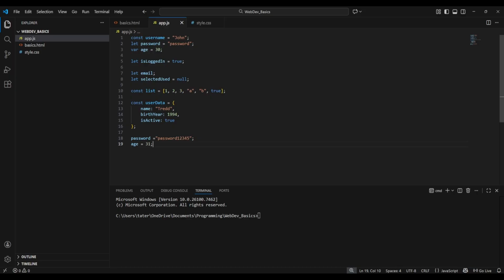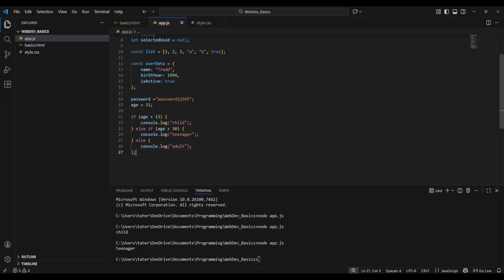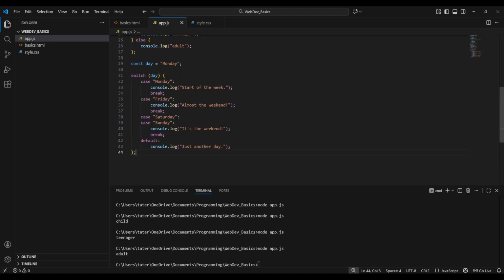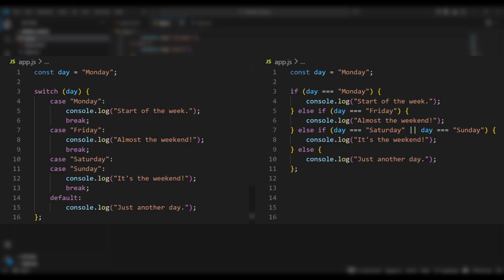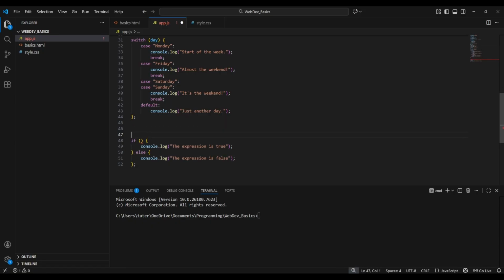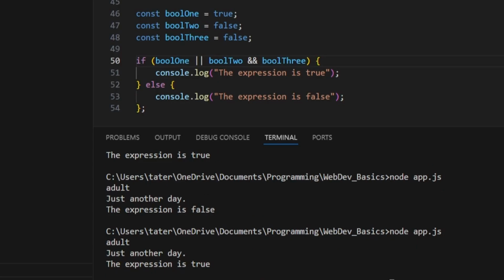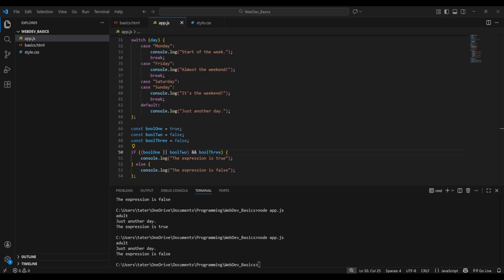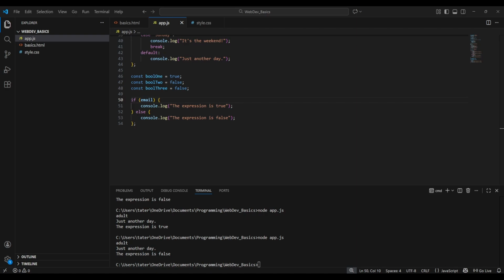JavaScript Basics - Ifs, Switches, & Logical Operators | Web Development Tutorial - Ep 5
The fifth episode of this Web Development Basics tutorial series. Today we continue learning the basics of JavaScript, with some if...else statements, switch statements, and logical operators